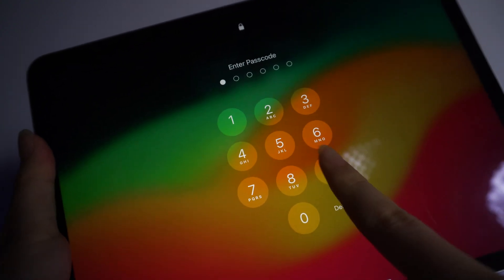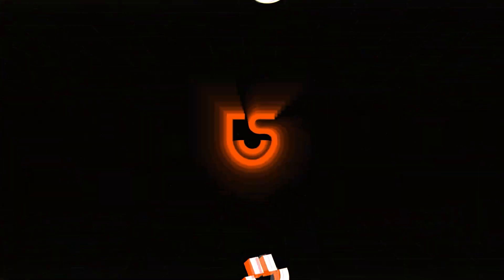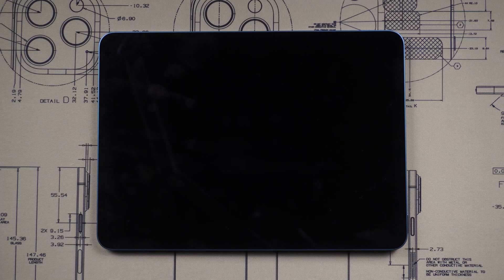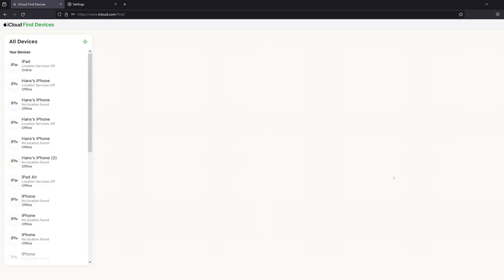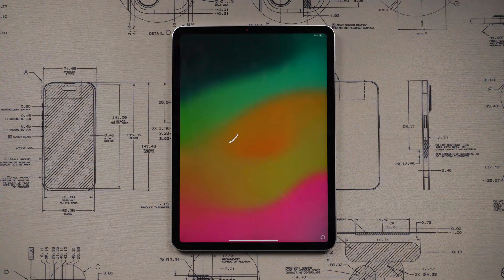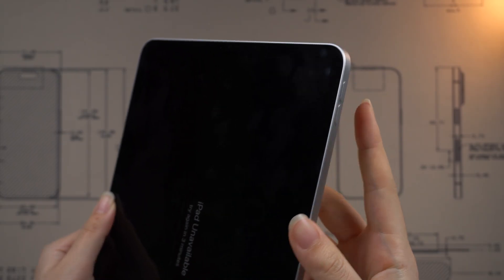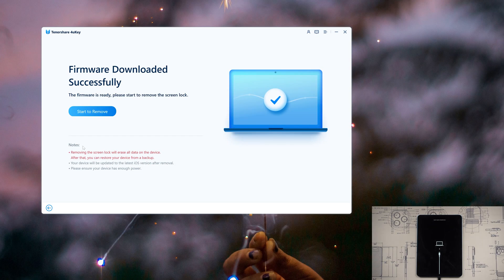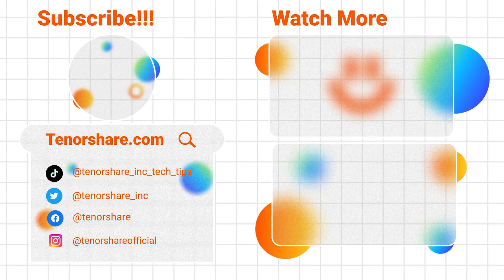Forgot iPad Passcode? Unlock iPad without Password ✅ Reset All Models iPad!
You may choose to create a strong password with long letters and numbers for your iPads. However, a difficult-to-remember passcode often makes it difficult to remember. As time goes by, you are more likely to forget the passcode.

**Method 1: Erase iPad from Lock Screen**

- Ensure your iPad runs iOS 15.2 or later, and is connected to a network.
- Sign in with your Apple ID and ensure Find My is enabled.
- Enter wrong passcodes until the "Erase iPad" option appears.
- Tap "Erase iPad," enter your Apple ID password, and follow the on-screen instructions to reset your device.

**Method 2: Use Find My**

- Open Find My on a device logged in with the same Apple ID.
- Select your iPad model and choose "Erase iPad" to remotely wipe passcode and data.

**Method 3: Unlock with 4uKey (100% Effective)**

- Download and install 4uKey on your computer.
- Connect your iPad, select "Start," and follow on-screen instructions to enter recovery mode.
- Download firmware and click "Start to Remove" to reset your iPad.

If you've forgotten your iPad password, try these methods.

TIMESTAMP:
00:00 Introduction
00:34 Method 1: Erase iPad from Lock Screen
01:18 Method 2: Use Find My
02:11 Method 3: Unlock with 4uKey